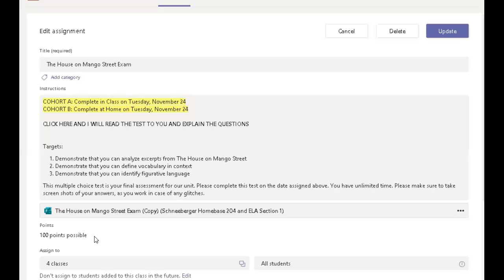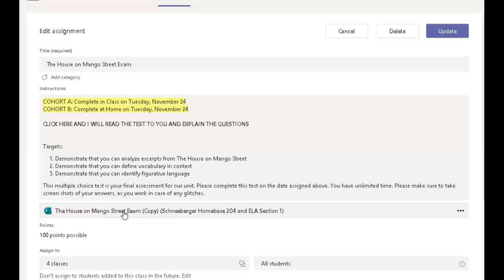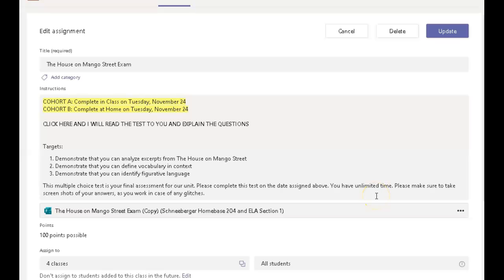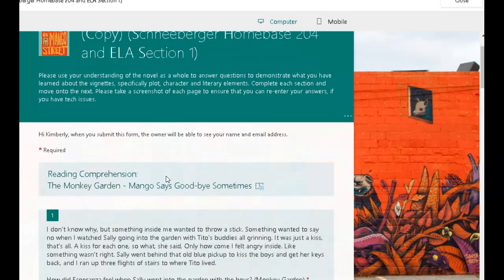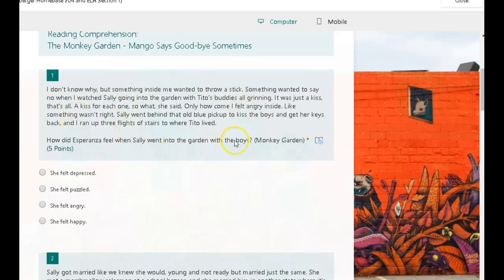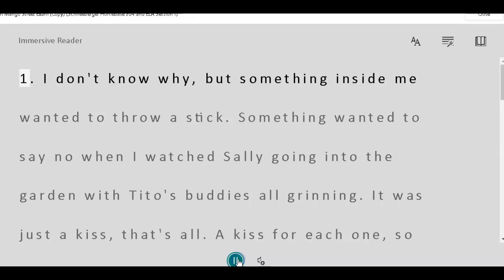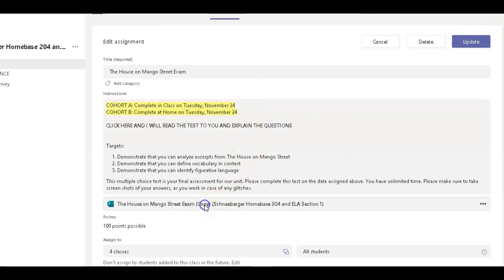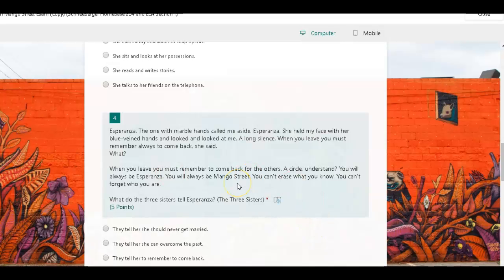House on Mango Street: Final Exam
House on Mango Street final exam directions and how to use imersive reader.